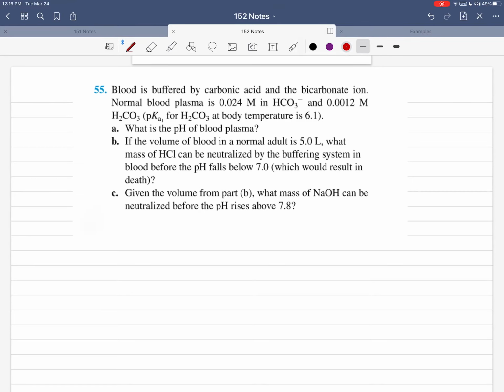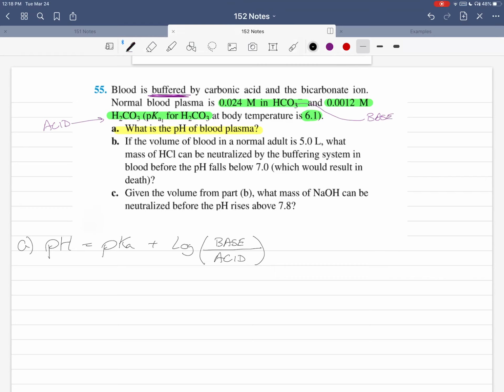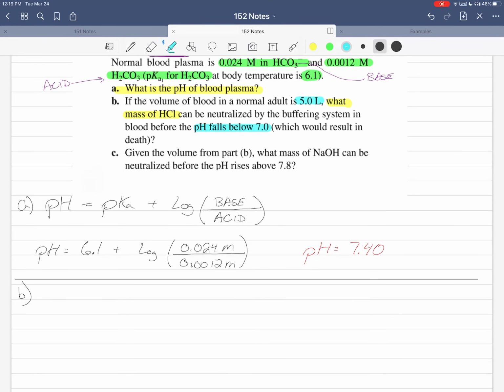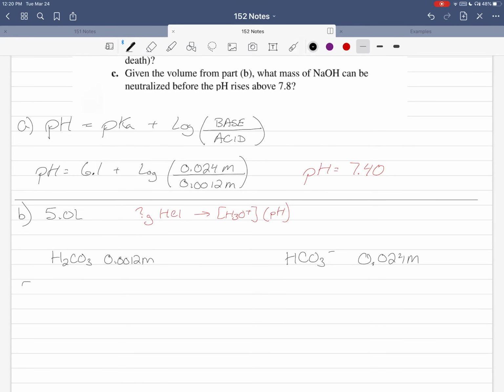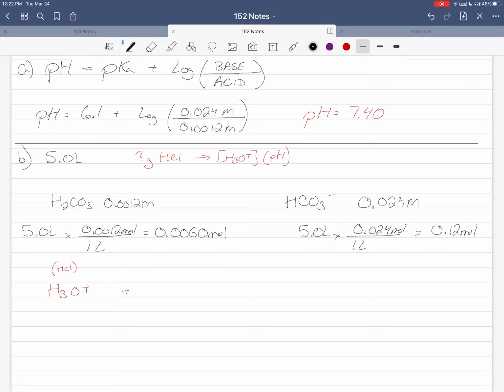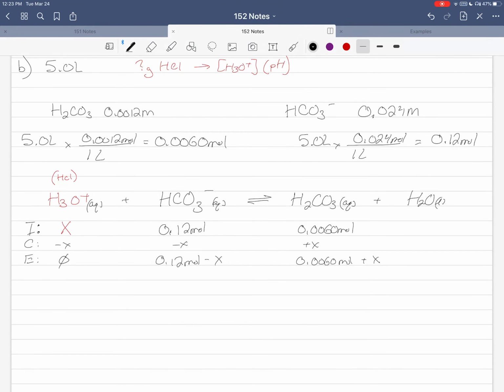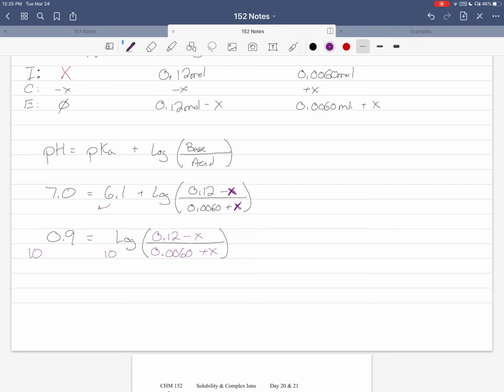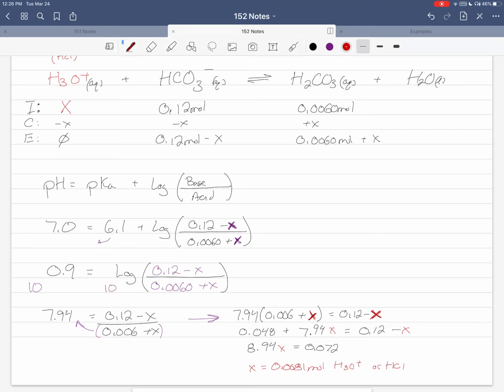Day 18 Buffers Example 55 Blood pH